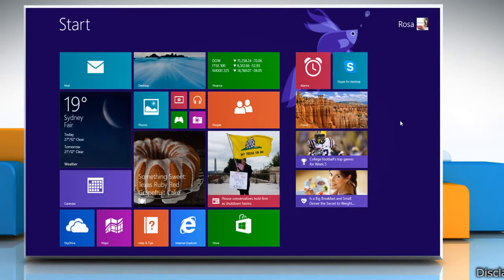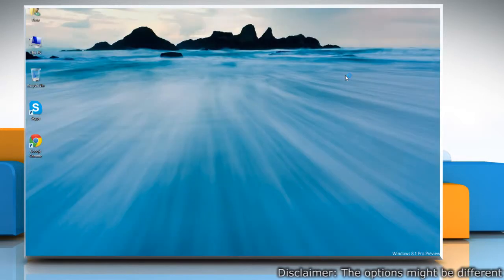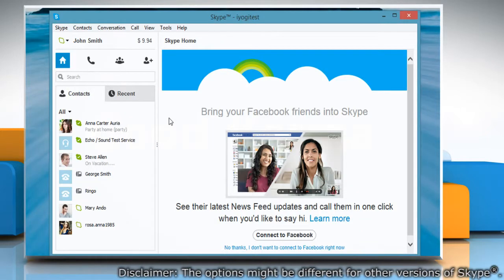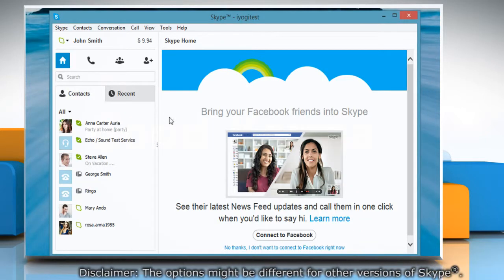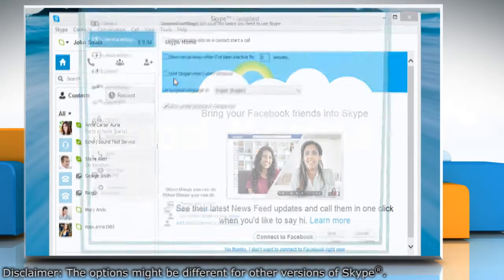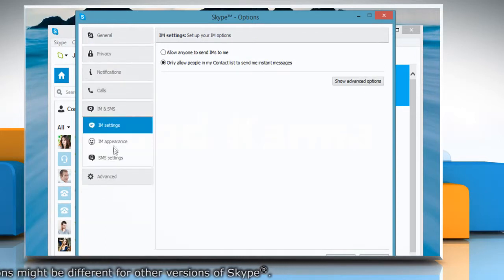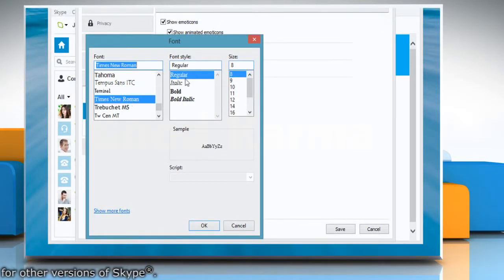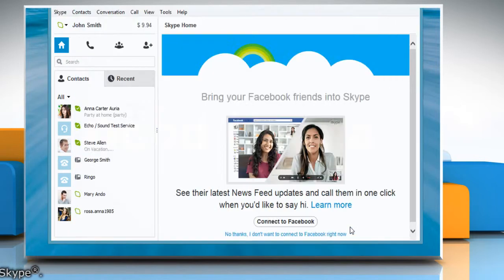How to Change font of Skype® IM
Skype® for Windows® desktop allows you to change the font of IMs independently of the language used by the operating system. Watch the video for the simple steps to change the font of IM in Skype® for Windows® Desktop on Windows® 8.1 PC.